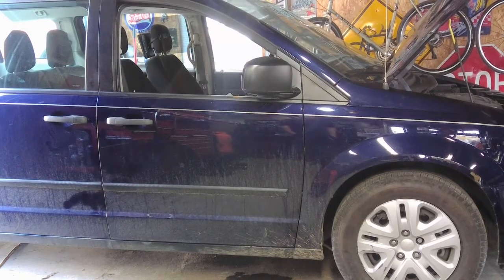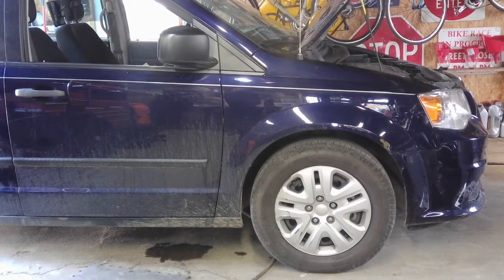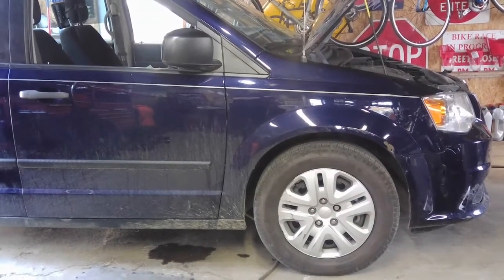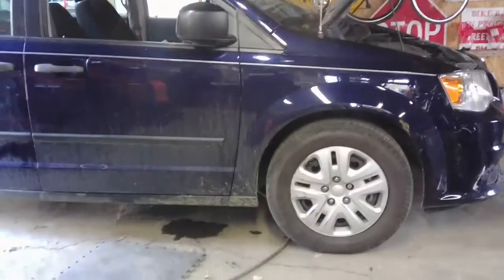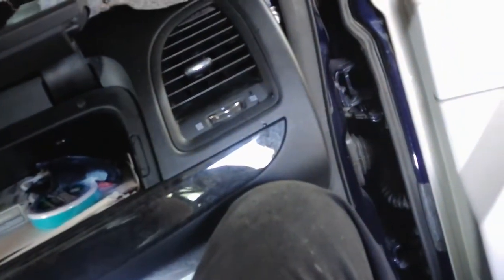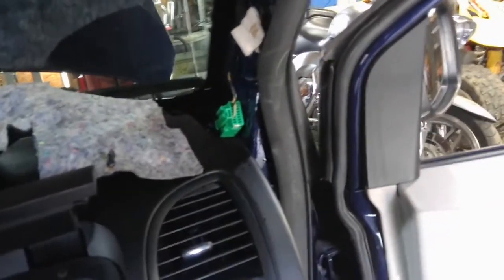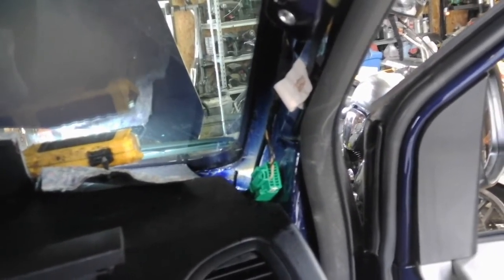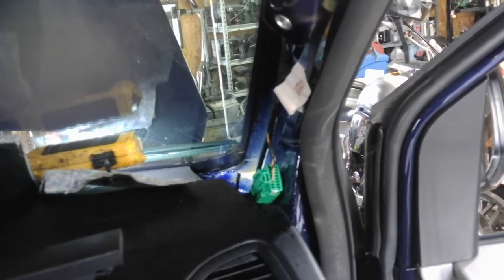2014 Dodge Grand Caravan leaking wiper fluid on passenger floorboard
When operating the rear wiper washer this van is leaking the fluid all over passenger side floorboard. This video shows what I found.